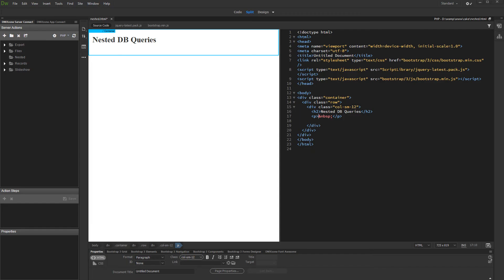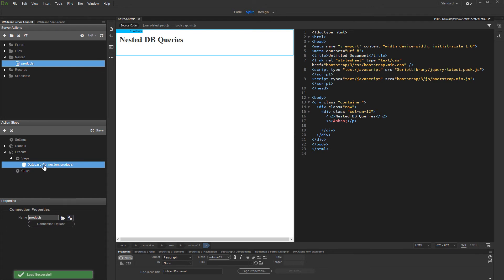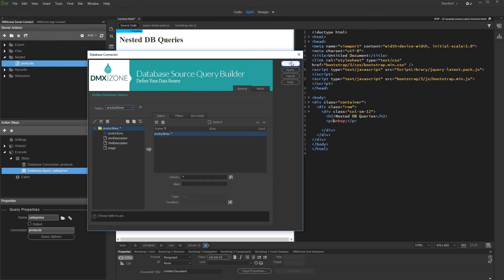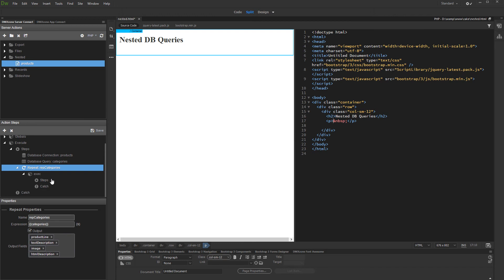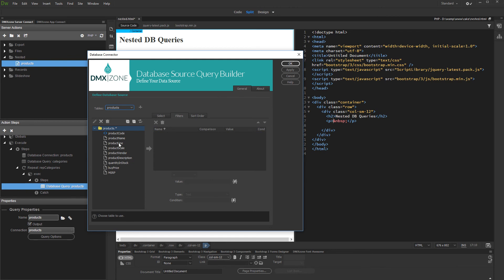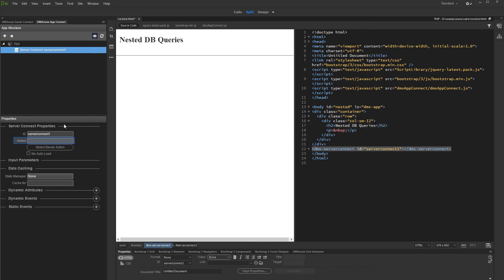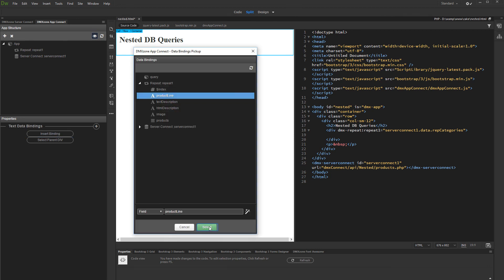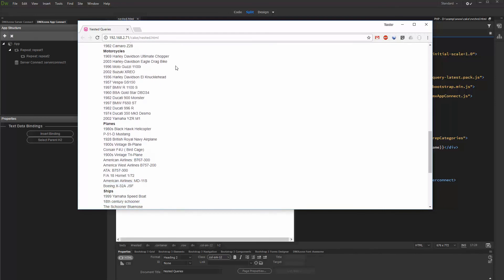Nesting Database Queries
With this movie we will show you how to nest database queries, using DMXzone Server Connect and DMXzone App Connect.